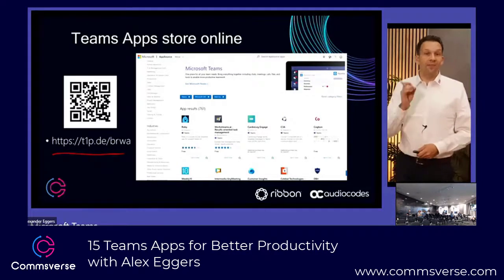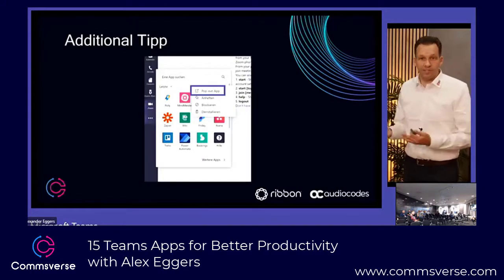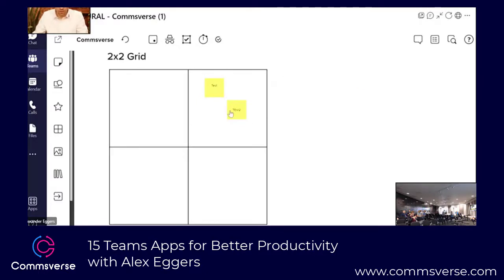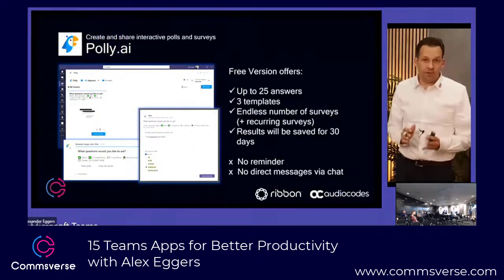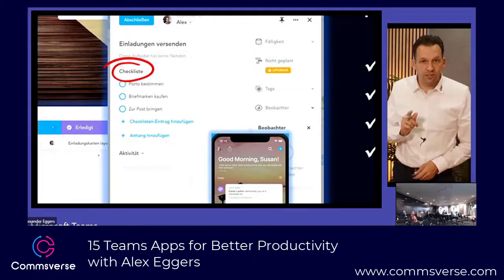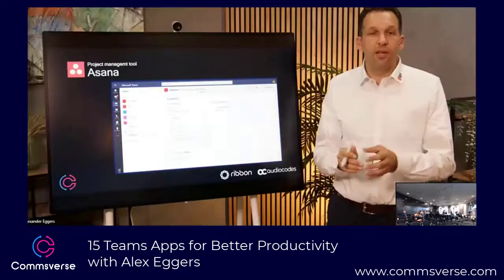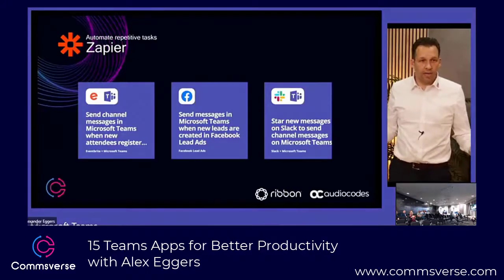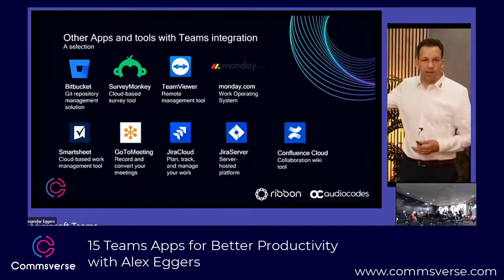15 Teams Apps for Better Productivity Alex Eggers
You have certainly seen the more than 600 apps in the Microsoft Teams overview and asked yourself:

What does which app bring me? And how can I use it?

 This is exactly where Alexander Eggers, MVP for Office Apps and Services and Teams Specialist at epc GmbH, comes in.

 In his webinar he shows a selection of apps that he and his customers use and that bring real added value in various areas in everyday work.

 7 Topics will be focused: Collaboration, Project work, Survey, Employee Engagement, Automation, Information